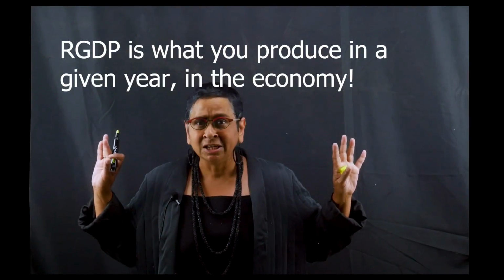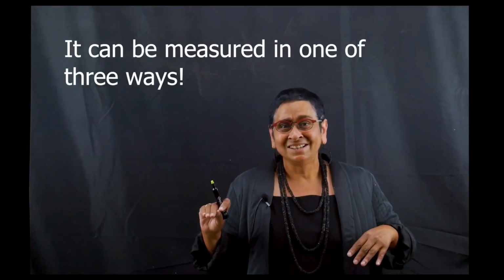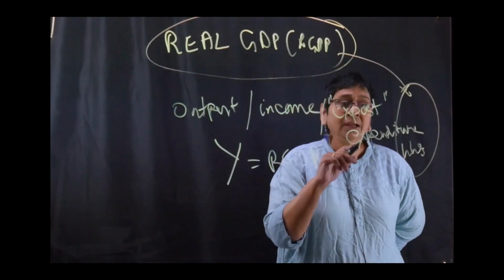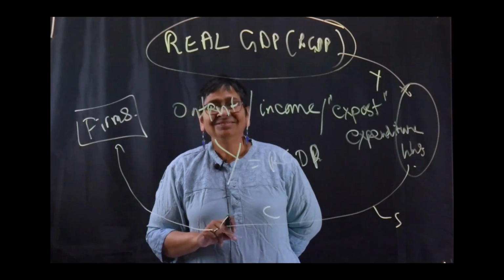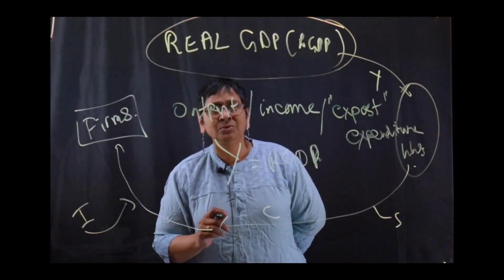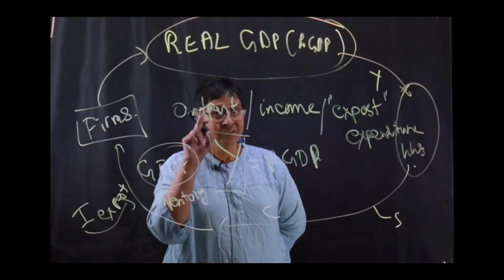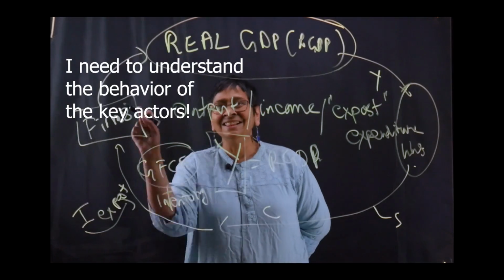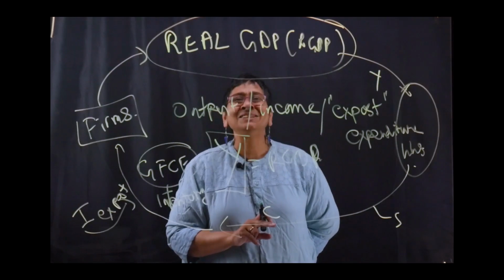Modifying the Circular Flow to Look Closer at Production